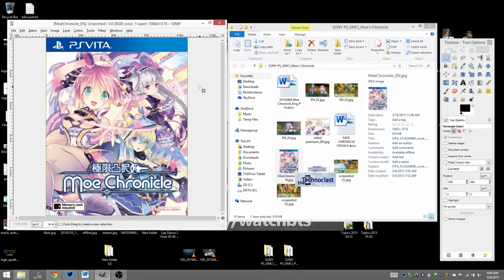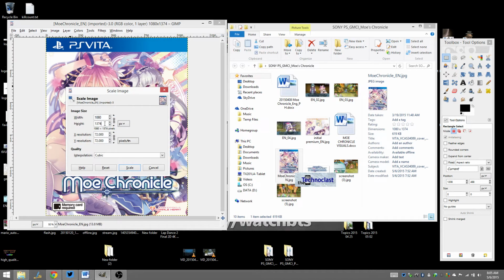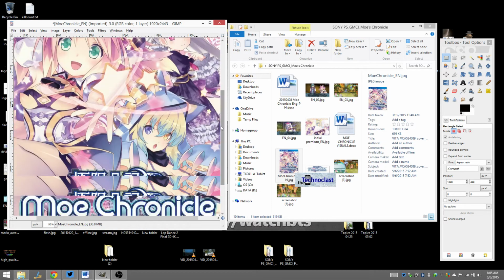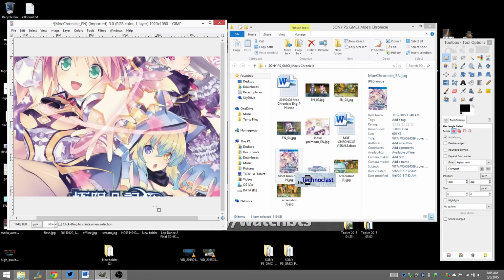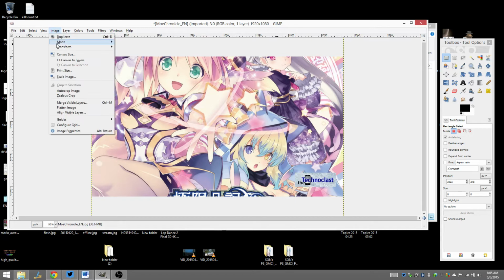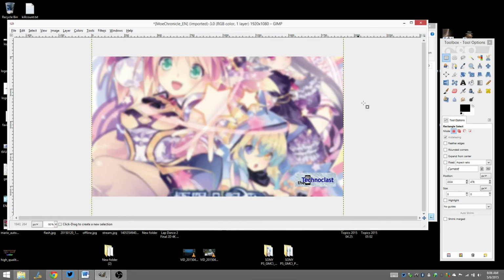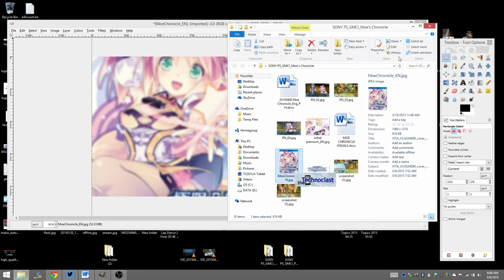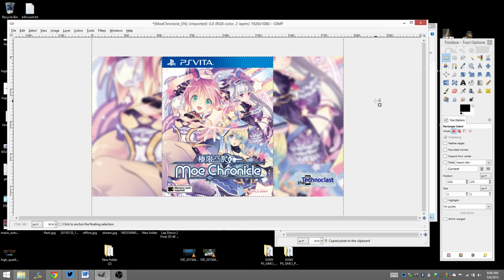Tutorial: How To Add Blurred Borders On Images & Change Aspect Ratio Without Crop (GIMP 2.0)